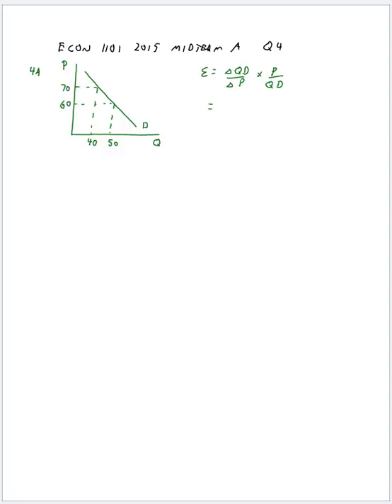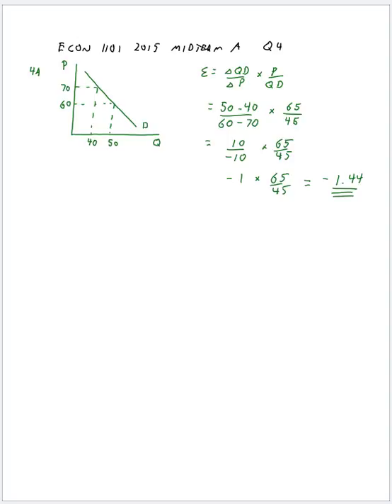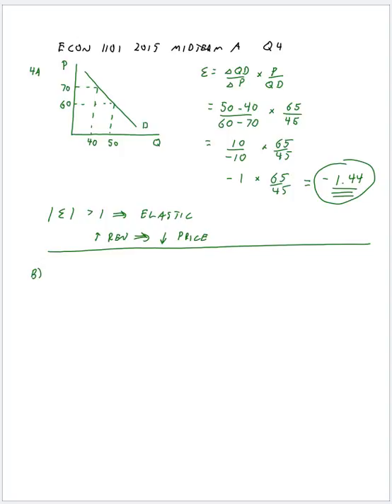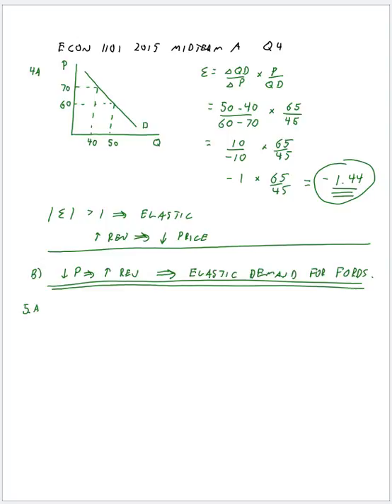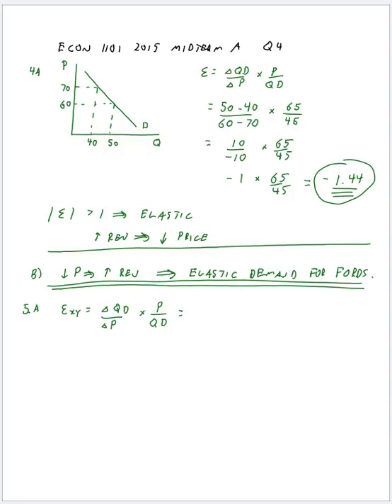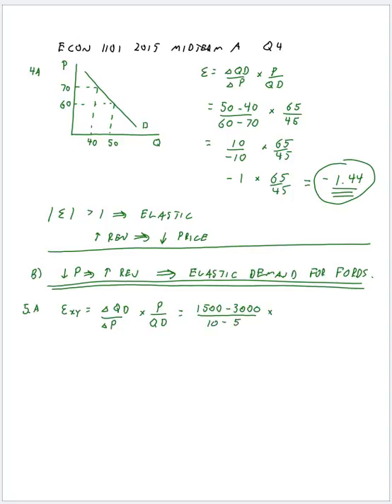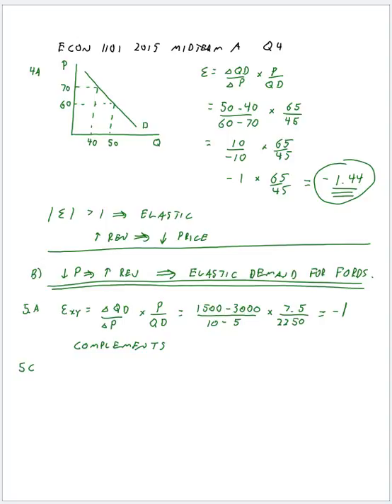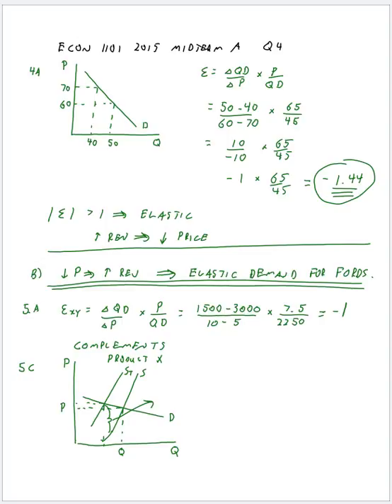Econ 1101 2015 Midterm A Q4&5